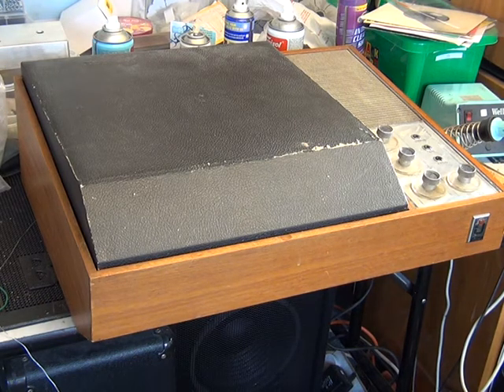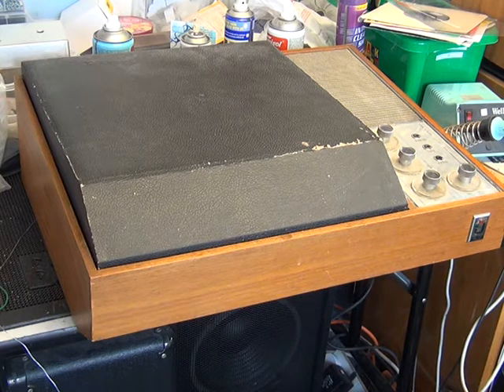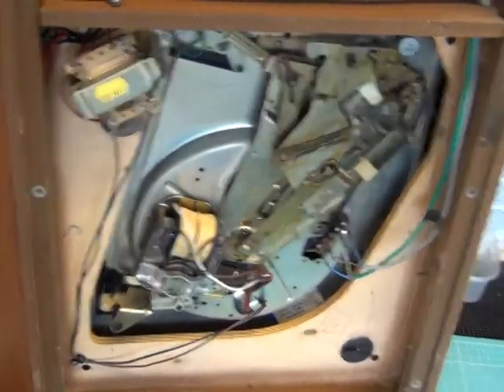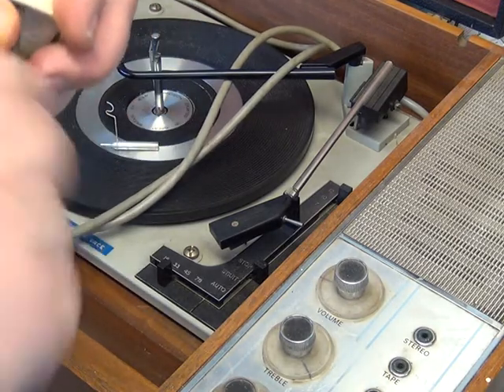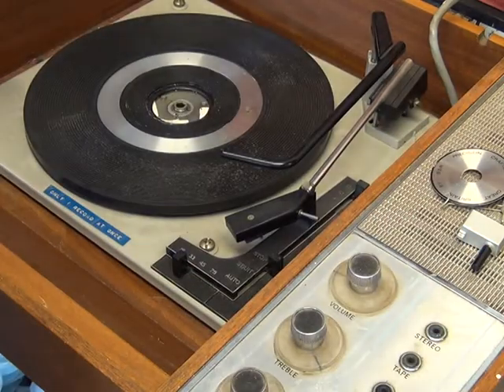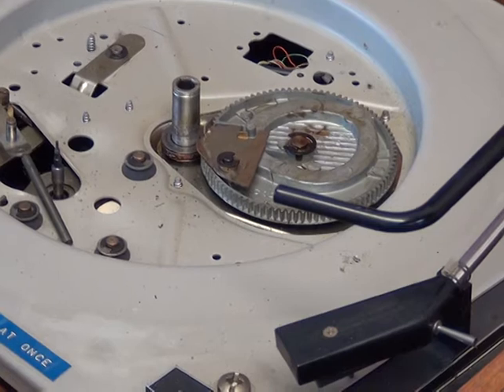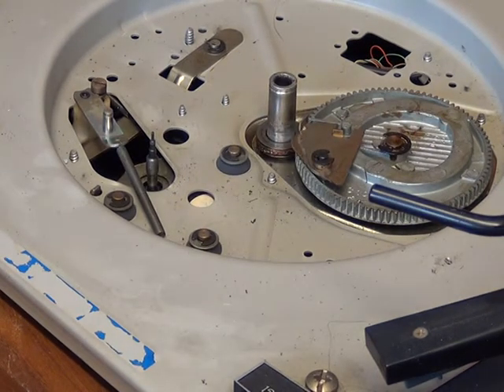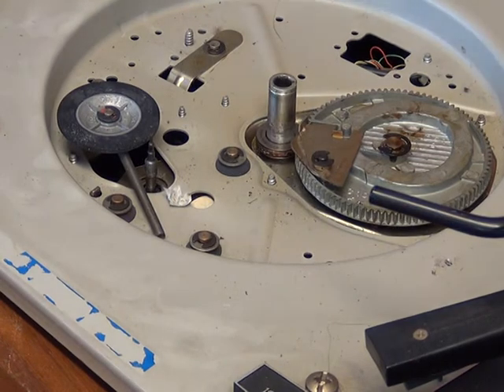Ultra 6042 record player overhaul, BSR MA55 deck service - Pt1 of 3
I may well have been in the electronics trade for 38 years, but haven't come across one of these before. It's a high quality mono record player with a stereo cartridge (BSR C1) wires so both channels are fed into the mono 5W RMS amplifier & feeding a huge 8 x 5" speaker. Connecting a suitable speaker/amplifier to the Stereo output socket (3.5mm mono jack), and the cartridge switches to stereo & puts the left channel through to your external speaker/amplifier. The right channel is reproduced through the record player. The matching speaker/amplifier was the 6402 & incorporates an identical amplifier chassis with AD161/AD162 output transistors. Both products use proper mains transformers. You'll all be aware of th cheaper idea where the record player motor has a low voltage overwind to power the amplifier with the added disadvantage of the motor having to run continuously.

Anyway, the BSR SC55 turntable arrived with a seized platter & heat was applied down the centre spindle to release it. Everything lubricated a treat. The stylus was cleaned & checked under the microscope & was OK (for once). This video ends with the turntable sucessfully working, but with the power to the amplifier disconnected as we hadn't changed the dodgy capacitors at that stage. part 2.

This product arrived as a freebie when Mr C went to collect a faulty HMV Stereomaster we had bought off Ebay. The vendor had tried selling this Ultra without success & we were given it. Thank you.